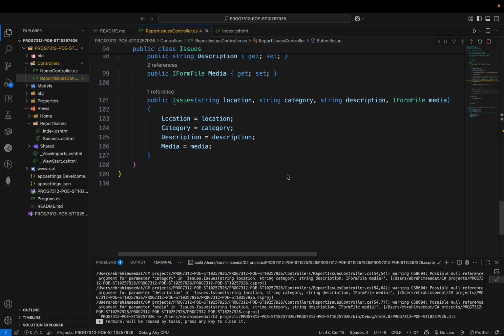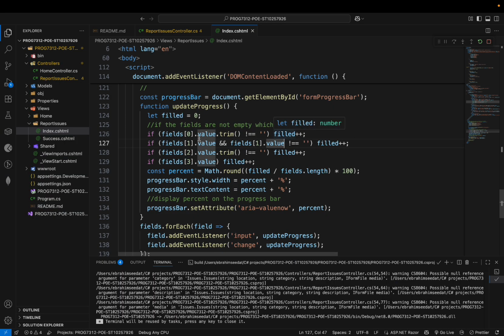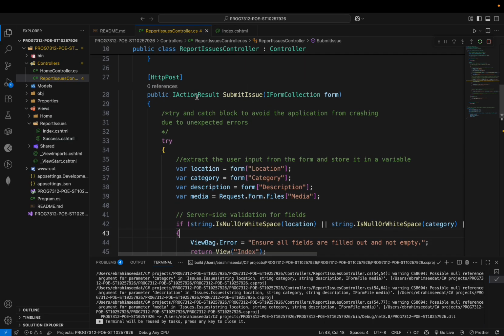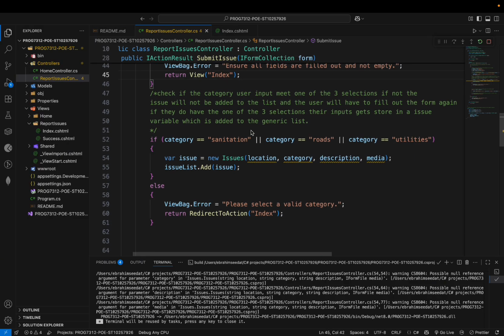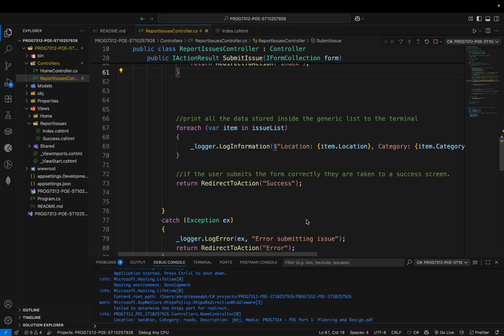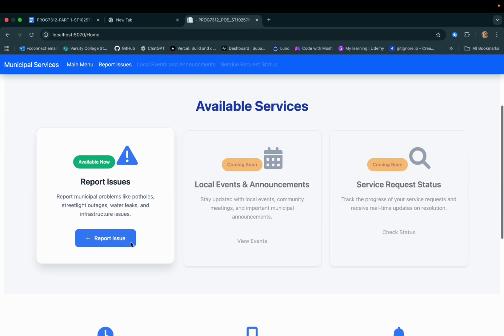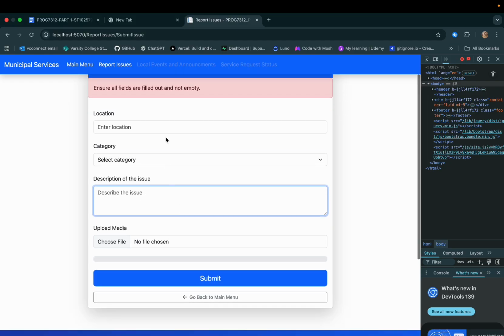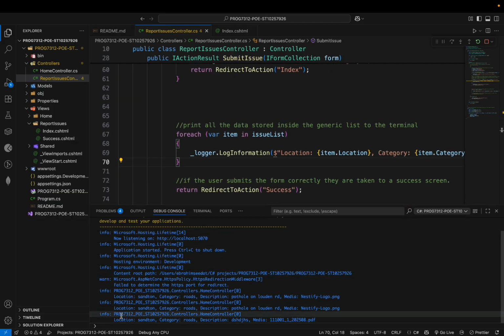ST10257926 VIDEO PART1 PROG7312